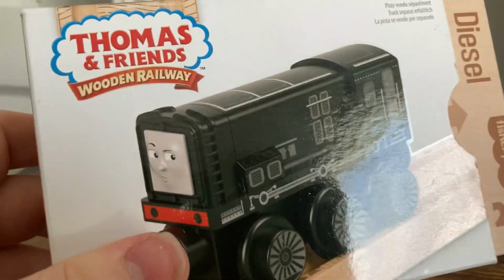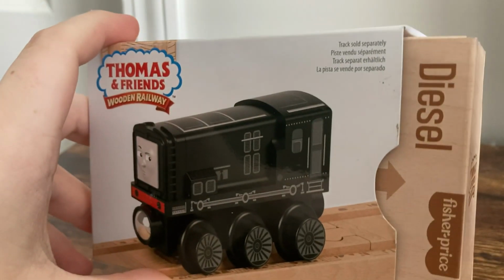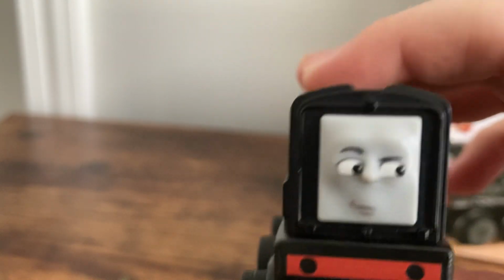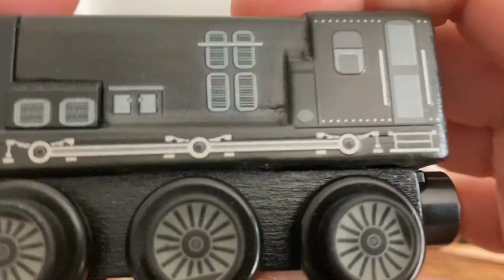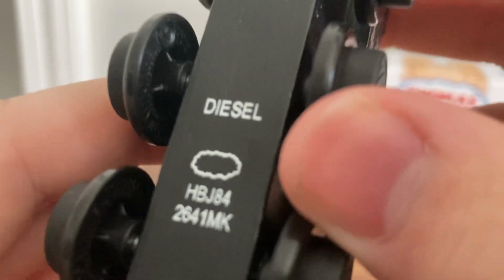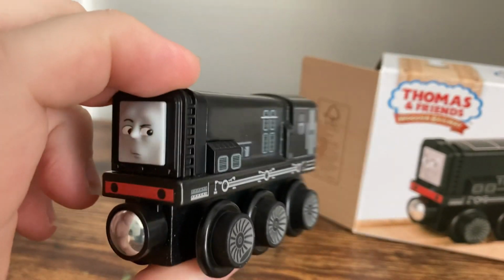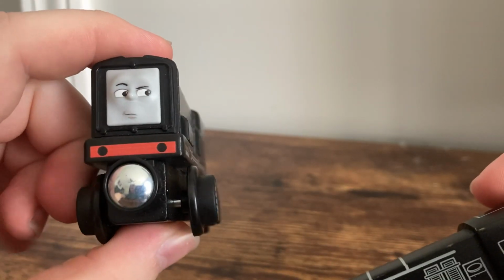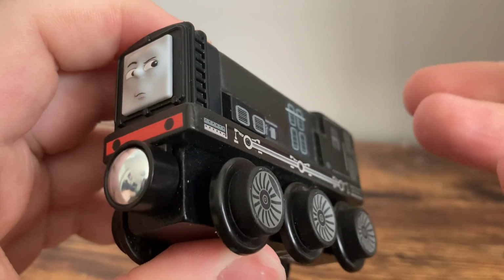NEW 2022 Thomas Wooden Railway DIESEL Unboxing & Review - Factory Error?